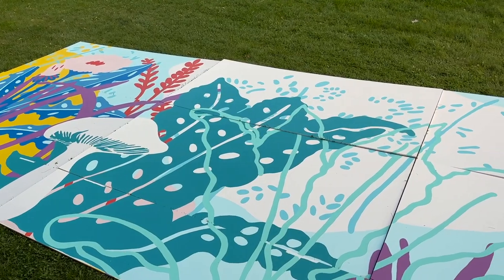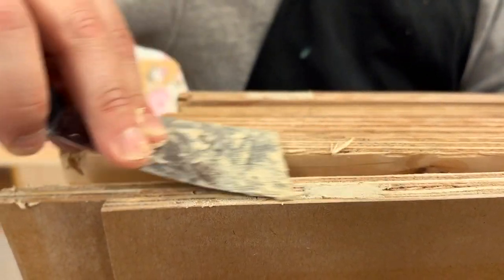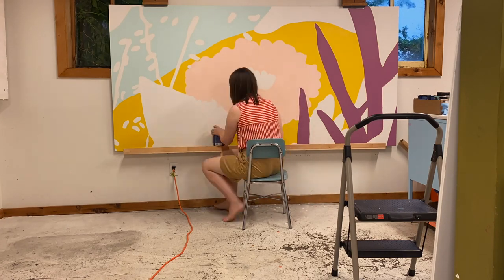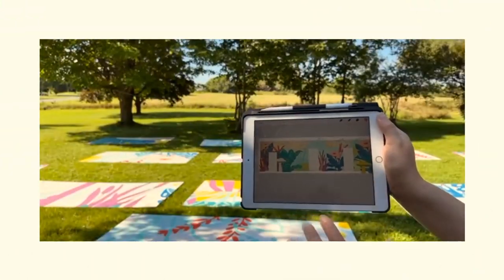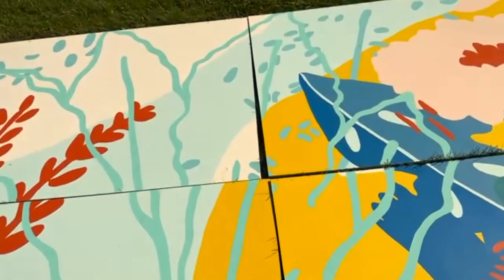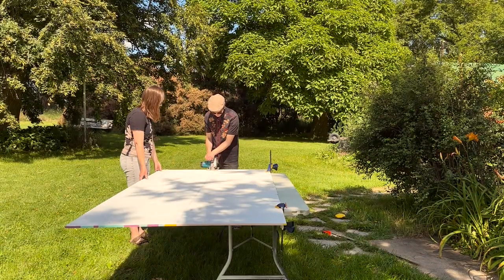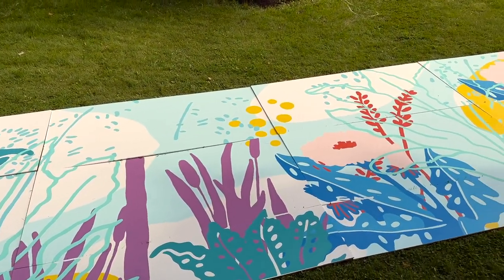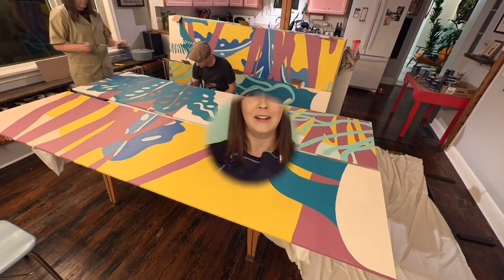Art Vlog - painting a 40 Foot MURAL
We made a hand painted 40 foot mural for a local space and prepare it for installation.

⏰ TIMESTAMPS:
0:00 Intro with music by Amery Sandford
0:25 Planning and preparing the mural
1:50 Assembling the mural
3:21 Last steps before installation

🐌MAIL:

Spark Box Studio
885 County Rd. 5
Picton, ON
K0K 2T0